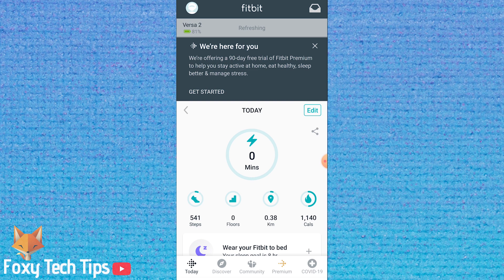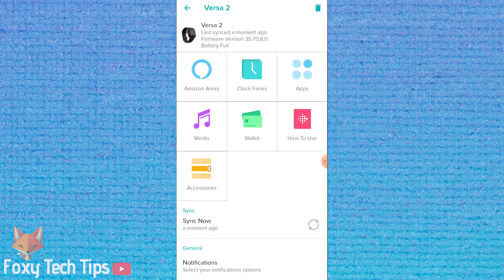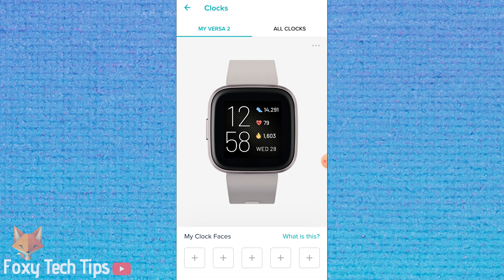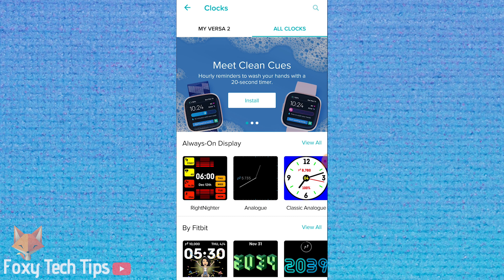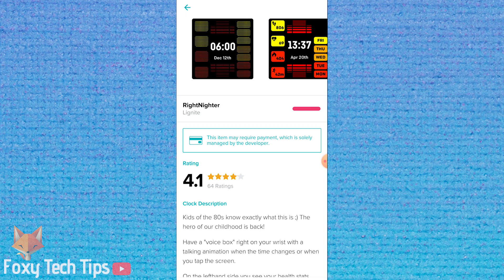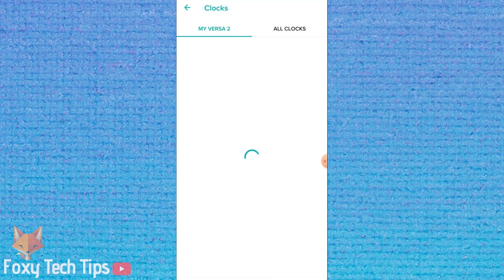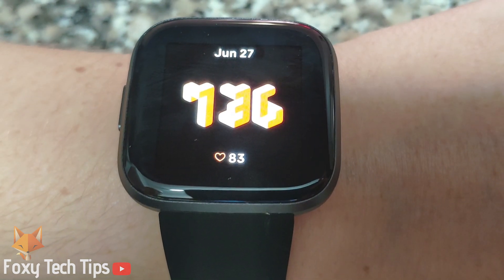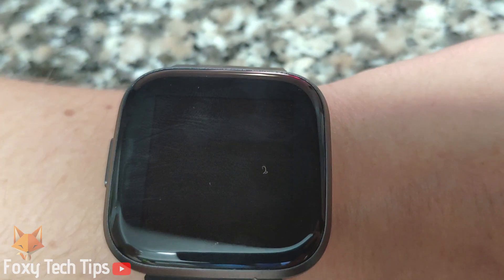How To Get New FitBit ClockFaces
Easy to follow tutorial on installing and using new Clockfaces for your Fitbit Watch! Learn how to get new clock faces for your Fitbit Versa 2 , Versa Lite, Fitbit Ionic, FitBit Charge now!

0:00 Introduction
0:31 Installing New FitBit ClockFaces
2:09 Applying New ClockFaces To Your Fitbit

Steps:

- You will need the fitbit app in order to get new watch faces for your FitBit!

- Open the Fitbit app and make sure that you are logged into your account and your account is linked to your fitbit device.

- Tap your profile image at the top left of the screen to open the account menu..

- Select your Fitbit from the device list here.

- Now open ‘clock faces’.

- The first tab here will display any clock faces you currently have installed. To install a new clock face you can hit the plus button below or open the ‘all clocks’ tab.

- You can browse different categories of faces or search for specific ones.

- Open a clock face you like and tap the ‘select’ button to install it to your FitBit. If the face displays data such as your heart rate you will need to give it permission to access your fitbit data. This clock face will now start installing to my fitbit.

- If we go back to that first tab now we can see that 2 clock faces are now installed.. If you select one here, if the clock face has any options you can click the settings button and edit them here.

- You can enable a clockface on your fitbit by tapping ‘select’.

- Once you have some faces installed you can switch between them using your fitbit. To do that, swipe from the right inwards to browse your apps. Find the ‘clocks’ app from your list.

- Swipe through your list of clockfaces and tap one to select it.